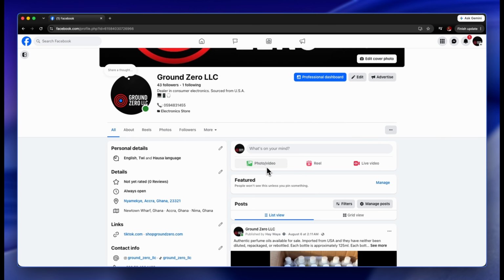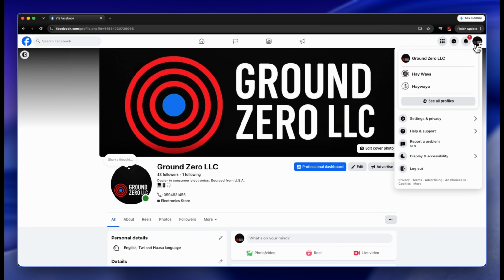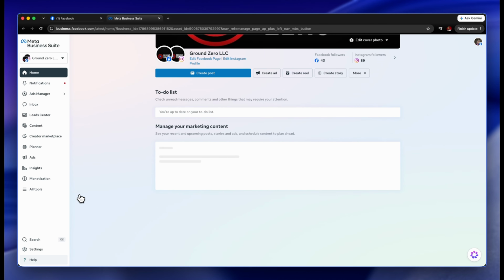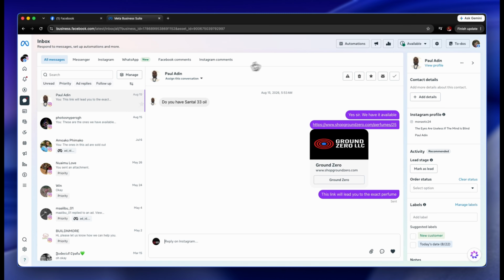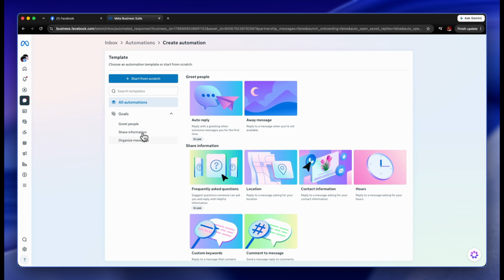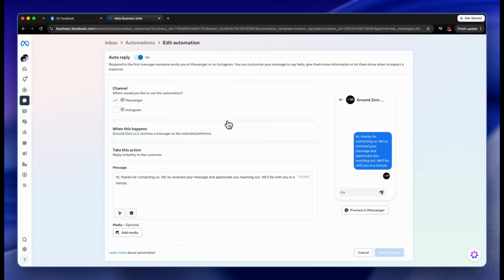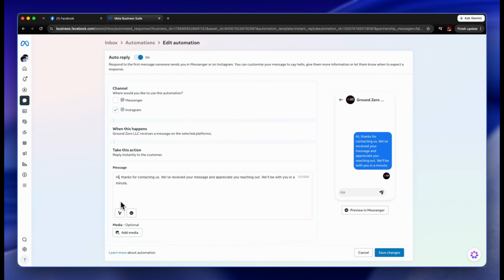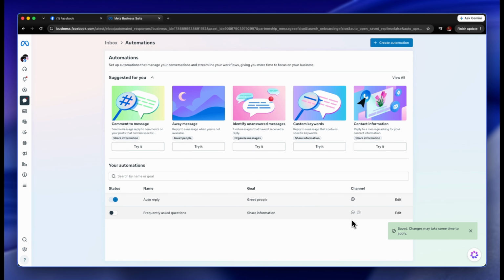How To Set Up Automated Messages on Instagram (2026 Updated)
Learn how to set up automated messages on Instagram with this step-by-step guide to streamline your customer communications in 2026. Discover the best tools and strategies to engage followers automatically while maintaining authentic interactions.